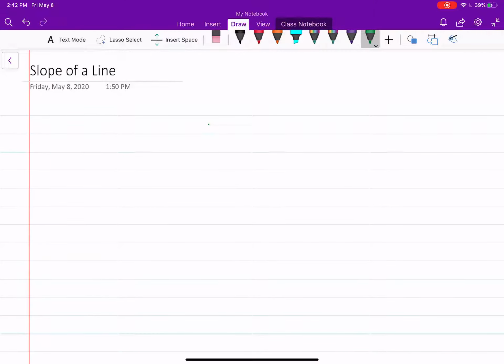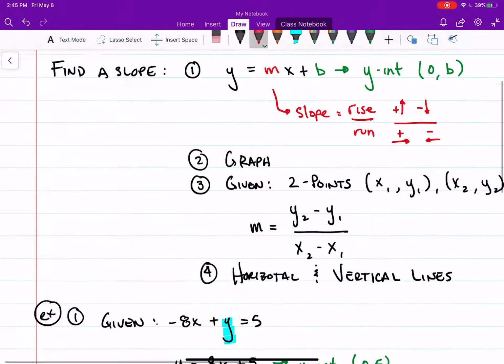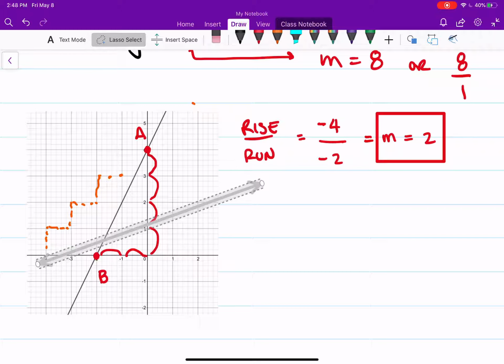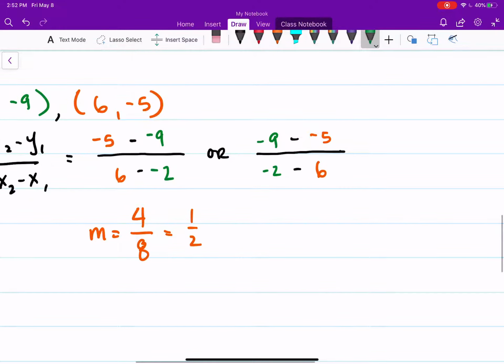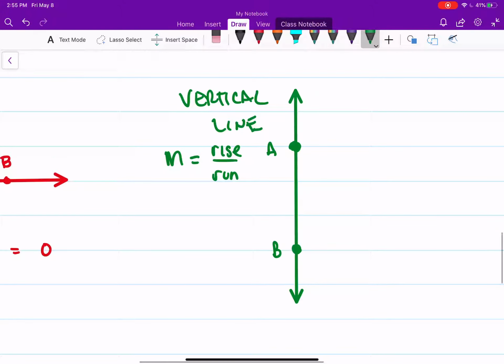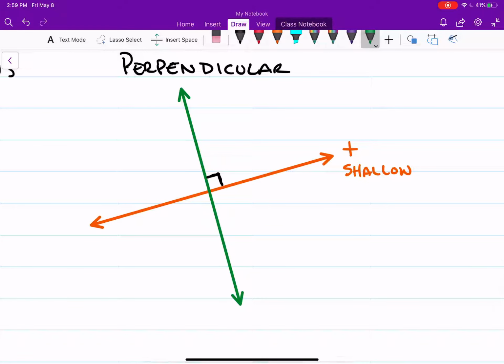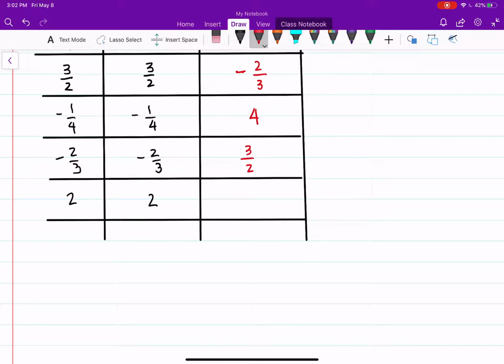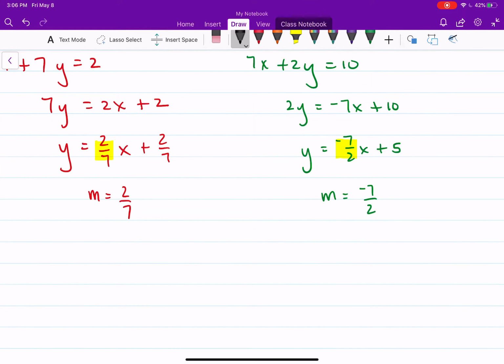4. Slope of a Line